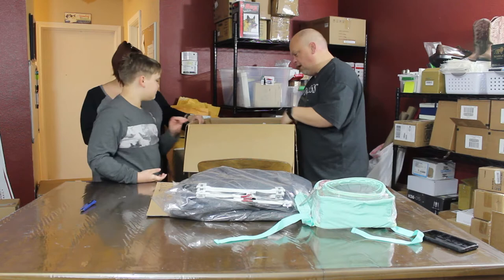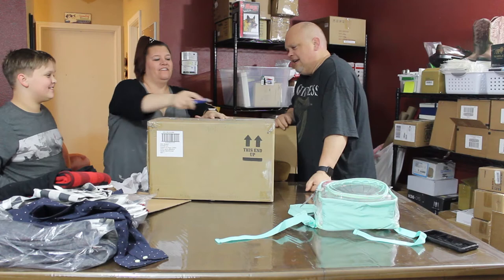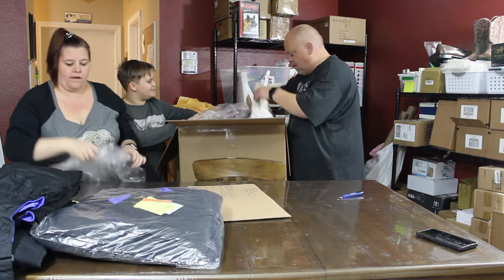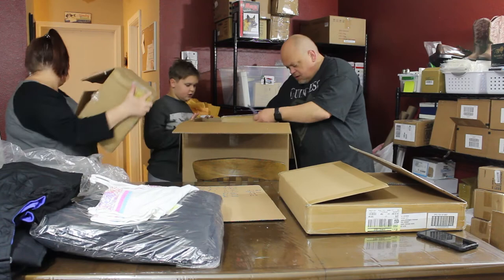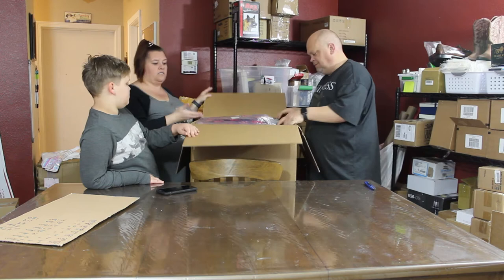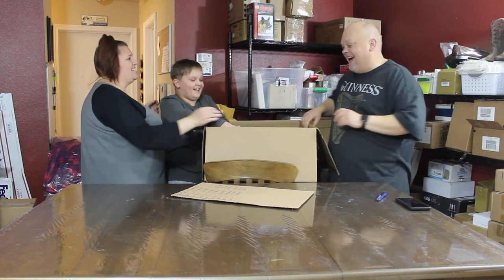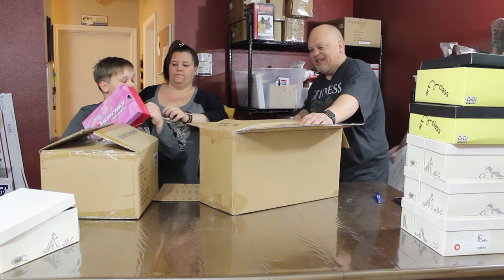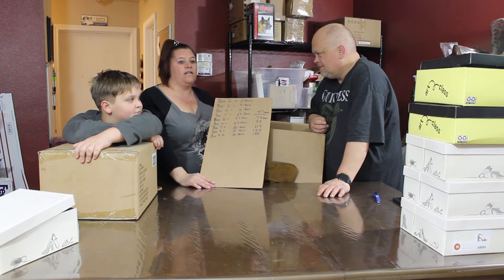UNSPONSORED WholesaleNinjas.com - Target Liquidation Case Pack Pallet Unboxing - Episode 3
We are eBay resellers.  We buy liquidation items, lots and pallets.  In this series we unbox a Target liquidation pallet of BRAND NEW case pack merchandise for resale via eBay, Facebook Marketplace and other platforms!!

See the first 2 episodes here!!